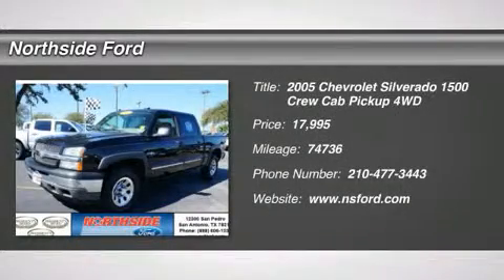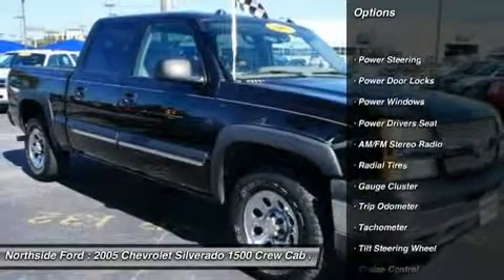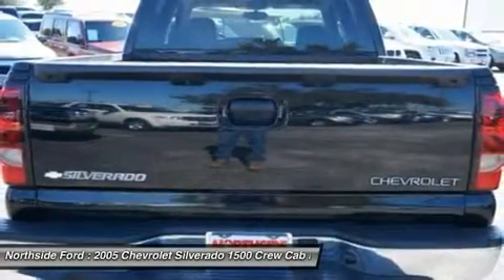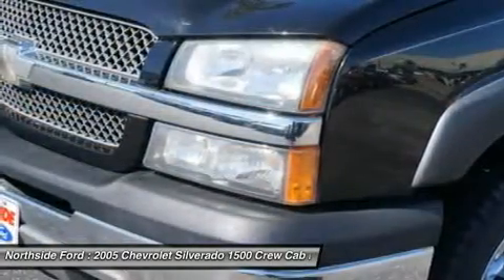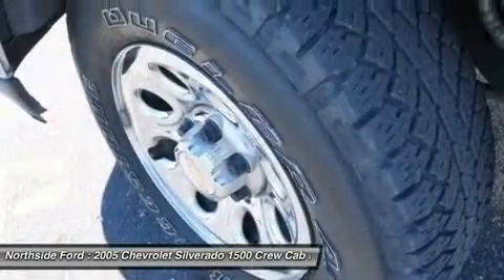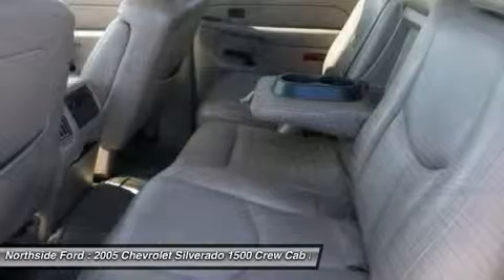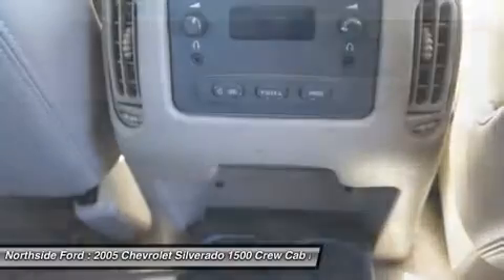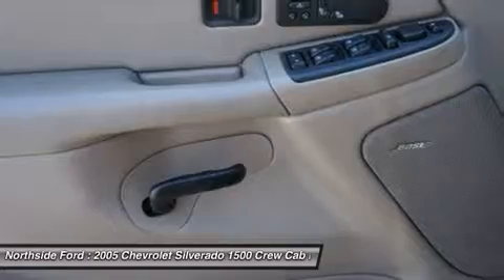2005 CHEVROLET SILVERADO 1500 San Antonio, TX F70963A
2005 CHEVROLET SILVERADO 1500 San Antonio, TX
Stock# F70963A

Northside Ford
12300 San Pedro

Vortec 5.3L V8 SPI, 4-Speed Automatic with Overdrive, 4WD, Clean Carfax!!, And Clean One Owner Carfax!!. Great truck! I'm ready to work! Previous owner purchased it brand new! Want to save some money? Get the NEW look for the used price on this one owner vehicle. New Car Test Drive called it  ...the smoothest, quietest, most civilized, best equipped, and most enjoyable pickup truck we've ever driven...  The pin-you-to-your-seat performance of this outstanding Silverado 1500 will make it a favorite among our more passionate buyers. This truck is nicely equipped with features such as Off-Road Suspension Package, Skid Plate Package, Vortec 5.3L V8 SPI, 4-Speed Automatic with Overdrive, 4WD, Clean Carfax!!, Clean One Owner Carfax!!, 3.42 Axle Ratio, 6 Speakers, ABS brakes, Air Conditioning, AM/FM radio, Auto-dimming Rear-View mirror, Black Leather-Wrapped Steering Wheel Rim, Body-Colored Bodyside Moldings w/Chrome Insert, Bodyside moldings, Bumpers: chrome, Cassette, CD player, Color-Keyed Surround Grille, Custom Cloth Seat Trim, Delay-off headlights, Driver door bin, Dual front impact airbags, Electric Rear-Window Defogger, Electronic Cruise Control w/Set & Resume Speed, Front & Rear Wheel Flares, Front 40/20/40 Split-Bench Seat, Front anti-roll bar, Front Center Armrest w/Storage, Front dual zone A/C, Front fog lights, Front Halogen Fog Lamps, Front reading lights, Front wheel independent suspension, Fully automatic headlights, Heated door mirrors, Heavy-Duty Rear Locking Differential, Illuminated entry, Leather steering wheel, Mini Overhead Console w/Map Lights, Outside temperature display, Overhead console, Panic alarm, Passenger door bin, Passenger vanity mirror, Power Door Locks, Power door mirrors, Power Heated Black Outside Rear-View Mirrors, Power steering, Power windows, Power Windows w/Driver & Passenger Express-Down, Radio data system, Rear Chrome Step Bumper w/Pad, Rear seat center armrest, Rear step bumper, Rear window defroster, Remote Keyless Entry, Remote keyless entry, Security system, Solar-Ray Deep Tinted Glass, Speed control, Split folding rear seat, Tachometer, Tilt steering wheel, Variably intermittent wipers, Voltmeter, and Weather band radio.